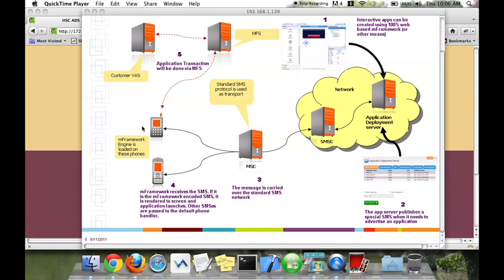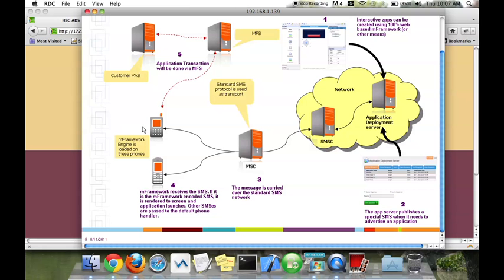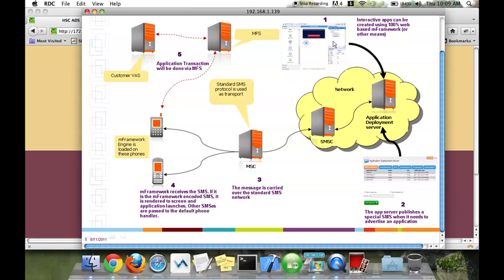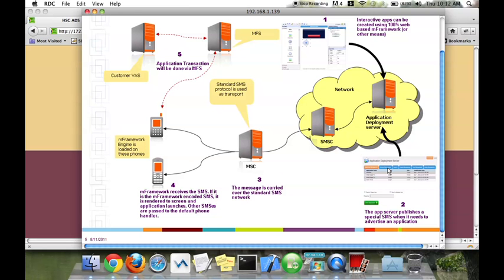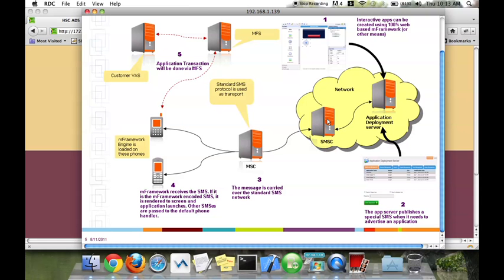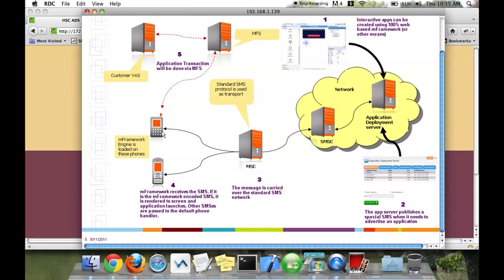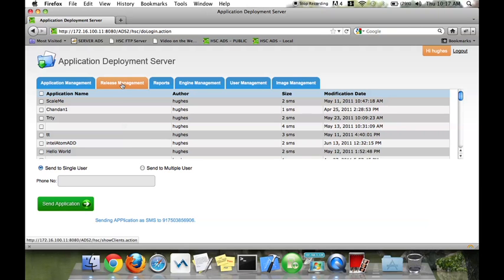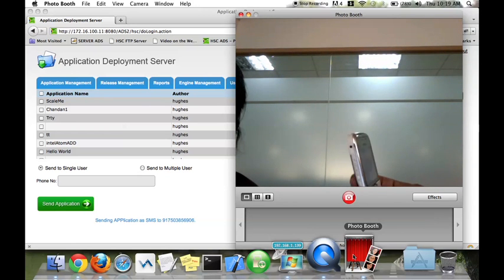Hughes Systique (HSC) mFramework part-1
mFramework is a Mobile Application Development and Deployment Framework